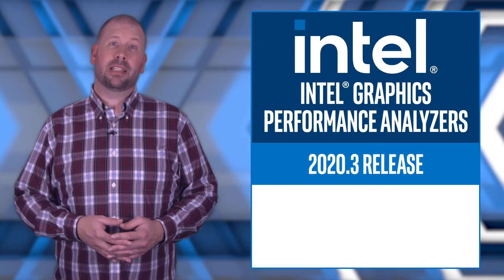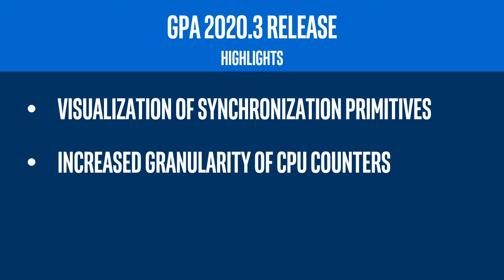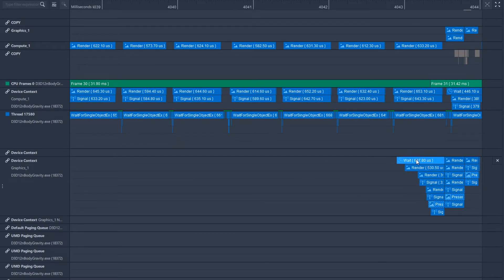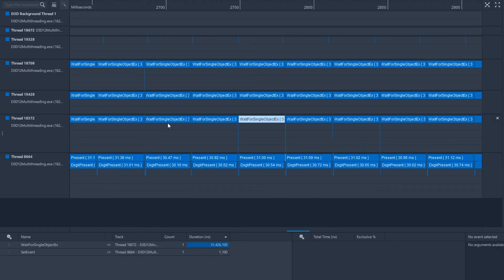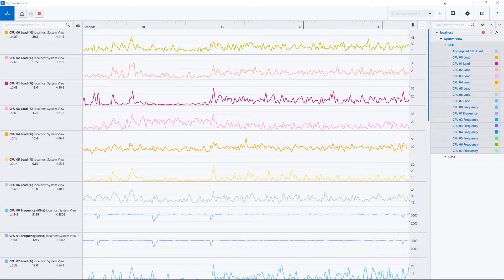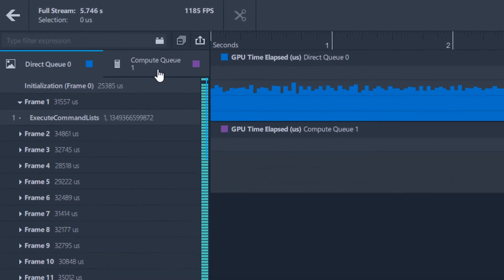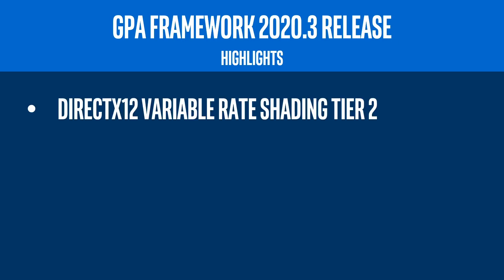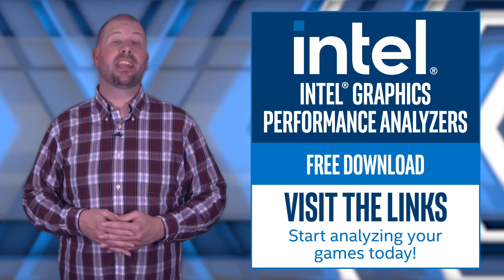Intel® Graphics Performance Analyzers 2020.3 Release | Intel Software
Learn more about the Intel® Graphics Performance Analyzers 2020.3 release which includes:
• Visualize coordination of synchronization primitives in Graphics Trace Analyzer; we’ve enabled visualization of GPU synchronization, GPU to CPU synchronization and CPU synchronization for enhanced profiling of CPU bound applications.
• Significantly increased the granularity and quality of CPU counters for Intel Hardware in System Analyzer, transitioning from a windows-based collection system to an Intel based collection system. This enables System Analyzer to collect many more samples per second for detailed analysis to determine whether your application is CPU or GPU bound.
• added Command Queues in Graphics Frame Analyzer, along with debug region for those command queues, while performing multi-frame analysis for DirectX12 applications.
• Additionally, our team has continued to add and expand features in the Intel® GPA Framework that include, but are not limited to:
o DirectX12 Variable Rate Shading Tier 2
o An alpha version of Raytracing for DirectX applications
o And expanded support for Vulkan deferred capture in Unity* and Unreal* based workloads.

Visit the Intel® Graphics Frame Analyzer to homepage to download it for free